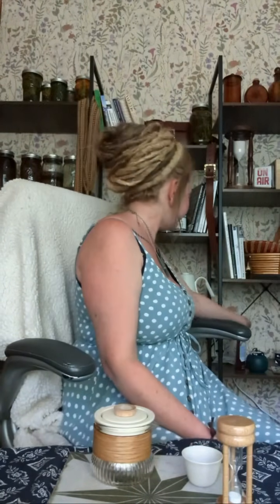✨6.14.24 |Ask Your Herbalist Top Topics: Cortisol Belly 🌿 Acne 🌿 B12 🌿 Anemia 🌿 Scar Tissue + More!✨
In this Q&A replay I jabber about Cortisol Belly, Anemia, Acne, Birth control, MS, B12 deficiency and so much more!

✨Ask Your questions LIVE every Friday at 12pm PST 💚